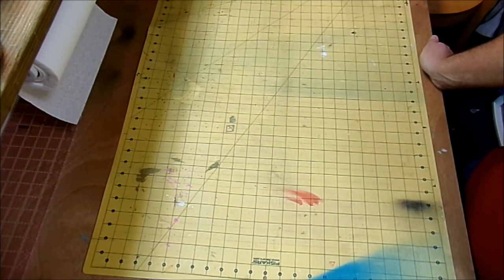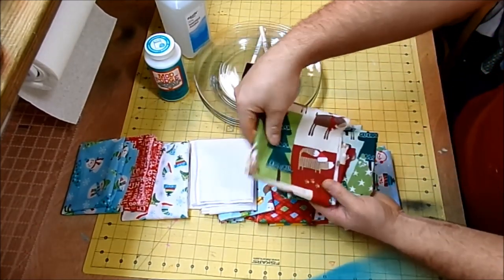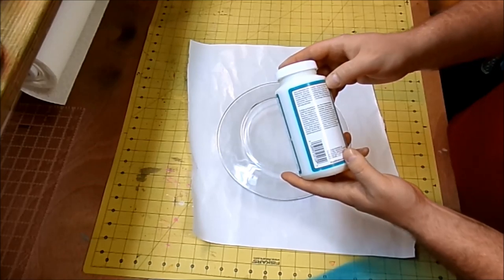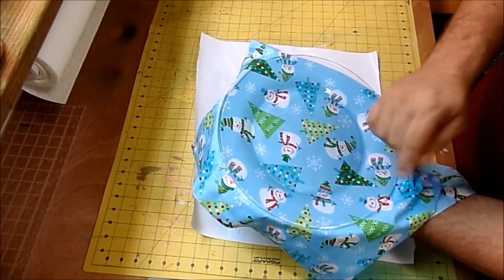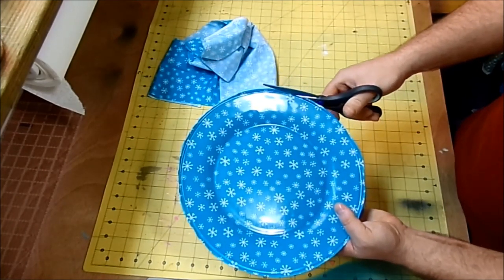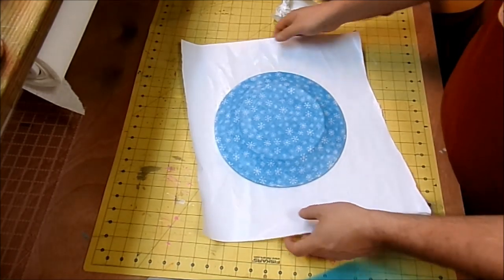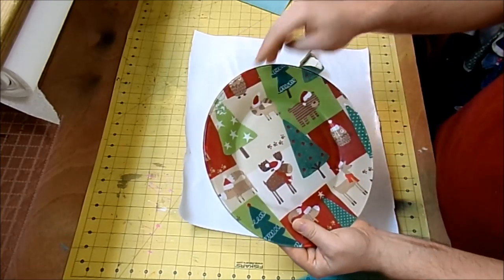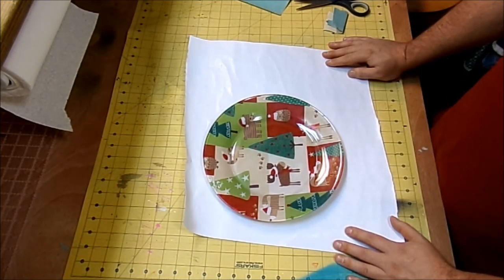Decoupaged Holiday Cookie Plate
Today I will show you how to decoupage fabric onto clear glass plates for a very simple and cute Holiday cookie plate for my friends and family.  I will be using dishwasher safe Mod Podge and it takes 28 days to cure.  After the cure time these will be dishwasher safe on the top rack. These treat plates are very fast to make and very easy.  Kids will love this project.  The only downside is the drying time!